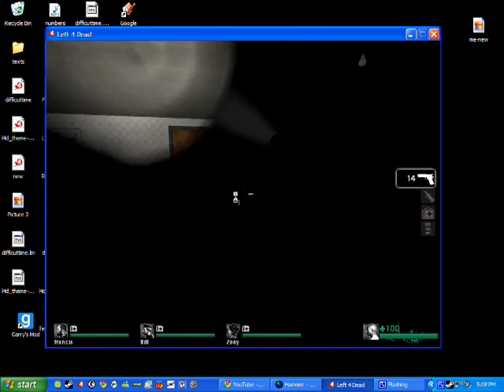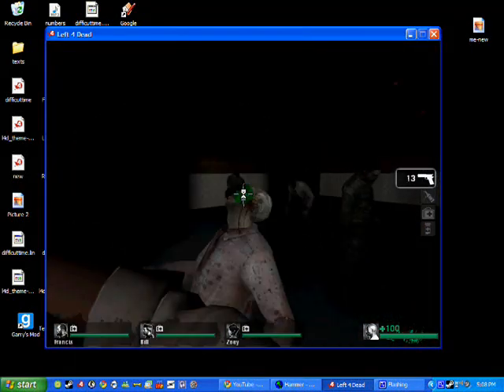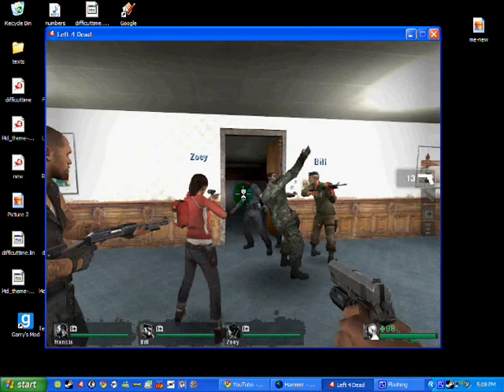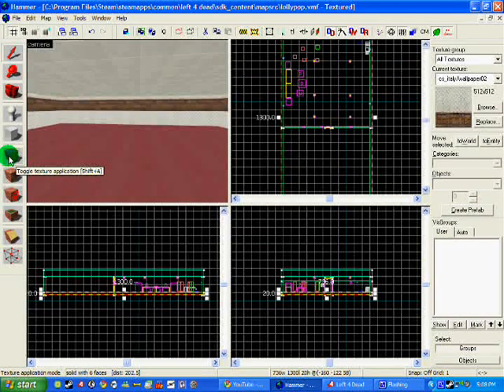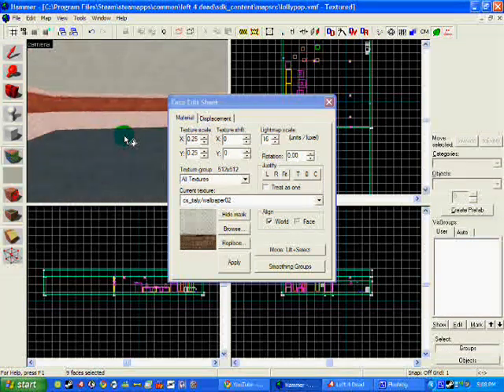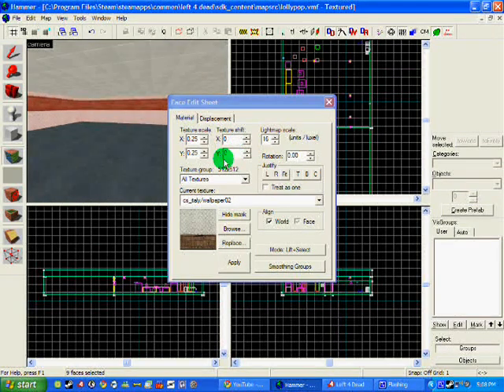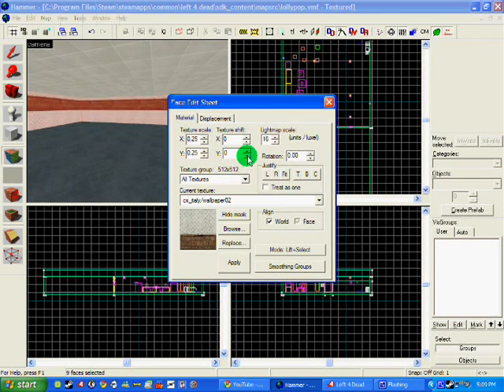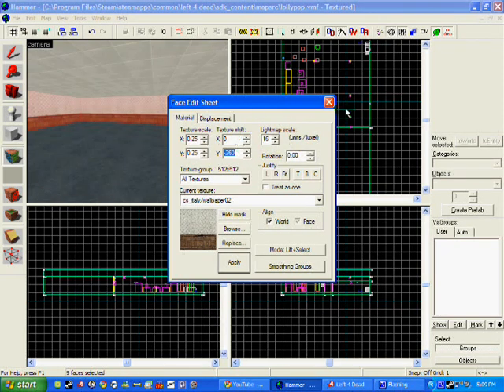Source Sdk / L4D Mapping Tutorial - Texture Shifting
Left 4 Dead / Source Sdk Mapping Tutorials - Texture Shifting

Basic Tutorial On How To Shift Texture Materials To How You Want Them!

Left 4 Dead Mapping Tutorial - Fog

**Request**

This is a basic tutorial on how to create fog to your levels.

Good Luck!